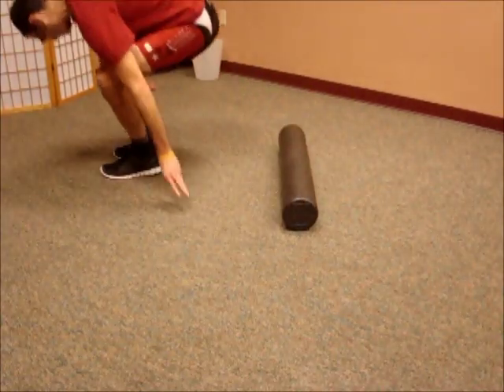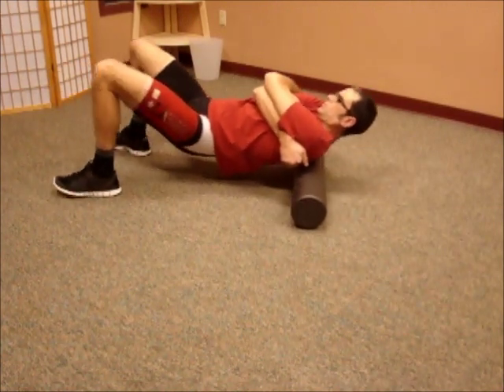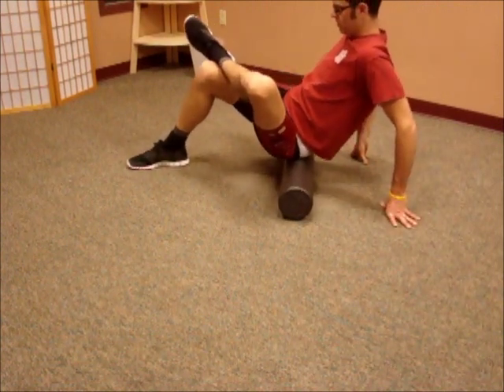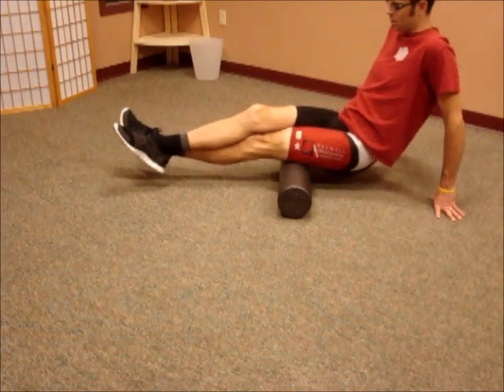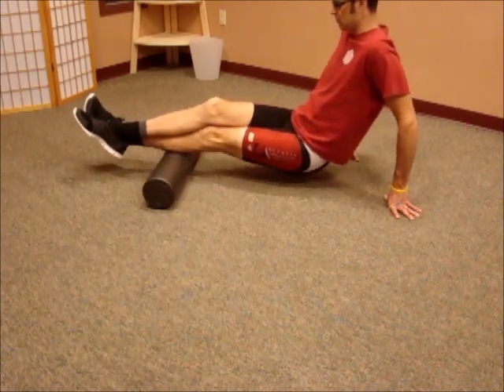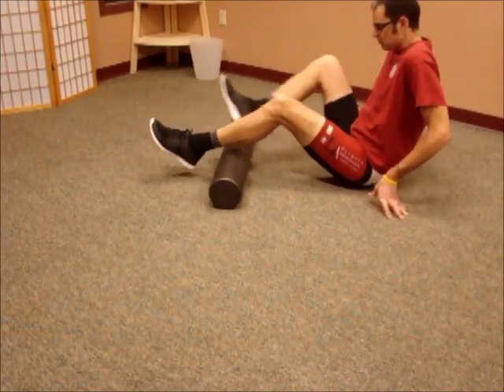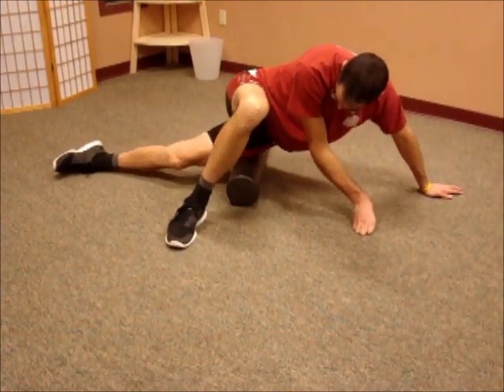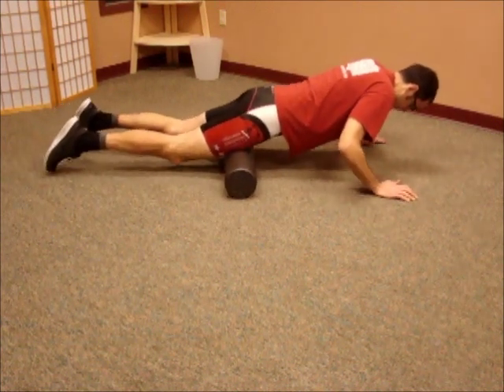Foam Roller Techniques for People with Lower Back Pain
Foam Roller techniques for people with lower back pain.  This is a simple set of stretches using a foam roller to perform self-myofascial release.  They are put together to help target areas that are frequently associated with lower back pain.  As always, use caution when starting a new exercise/stretching routine.  Please consult your personal health care provider for guidance related to your specific condition.